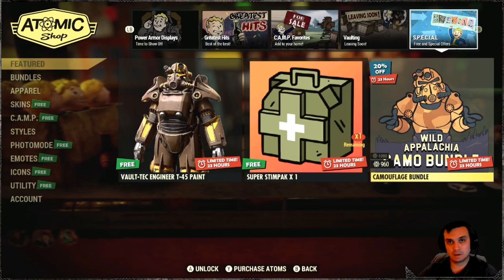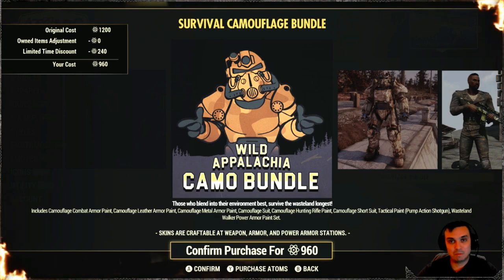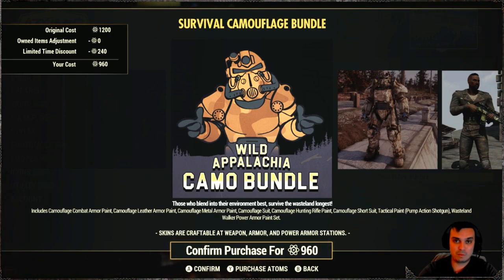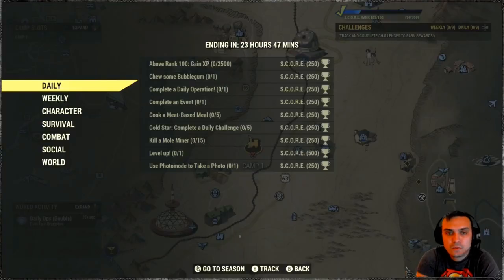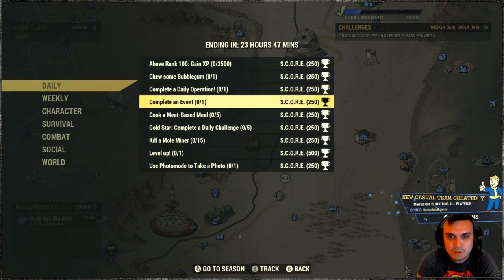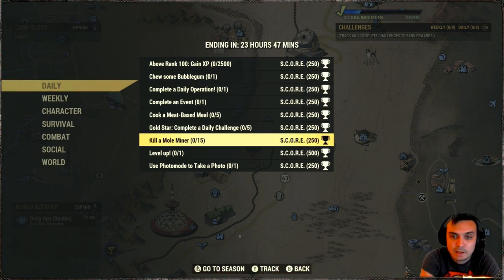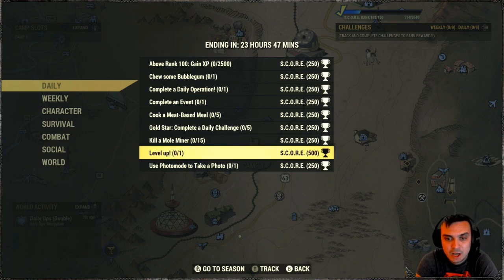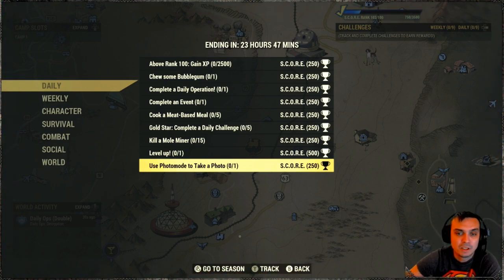Fallout 76 - 11th Apr 2022 - Atom Shop Offers Survival Camouflage Bundle